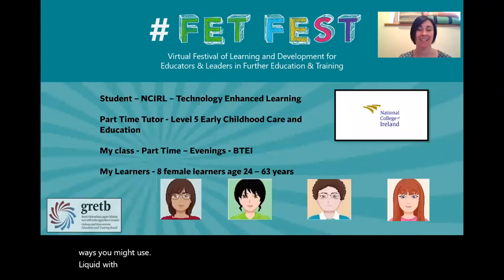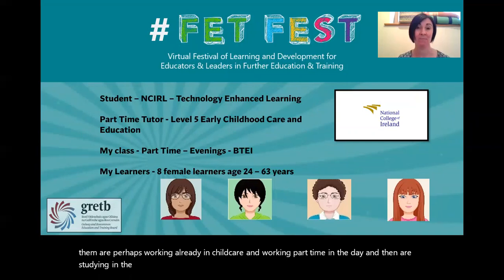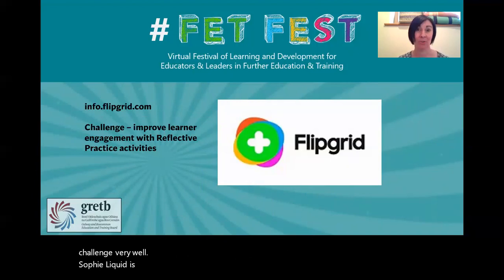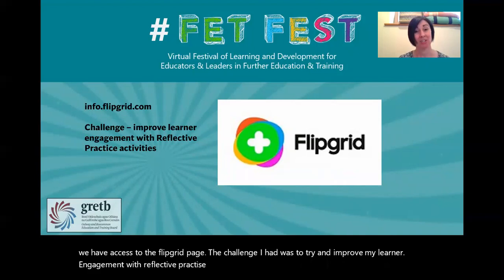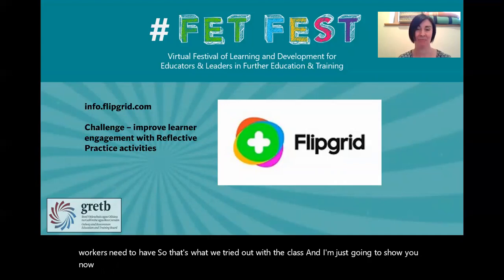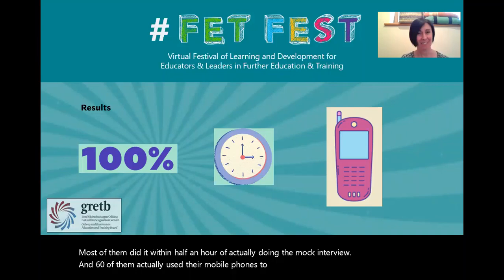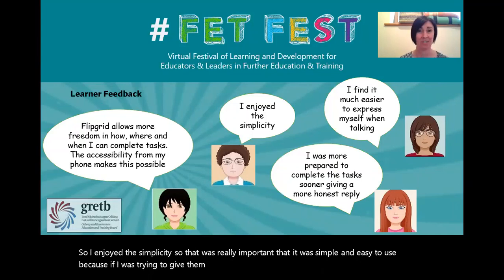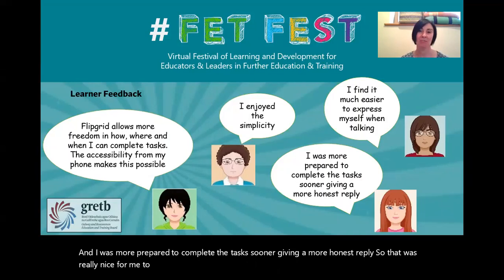Using Flipgrid with my Childcare Classes, GRETB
Presentation by Ruth Maddison, Galway and Roscommon ETB.